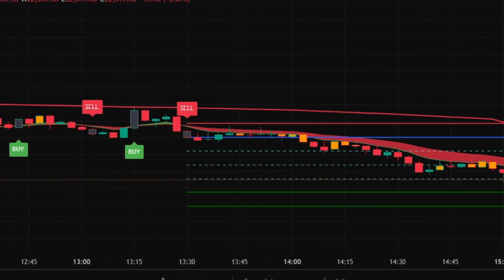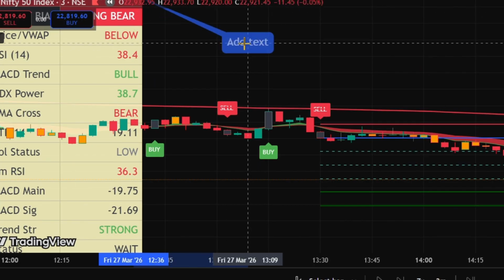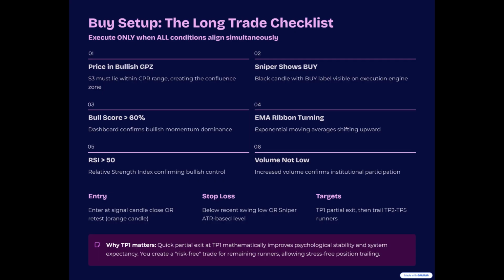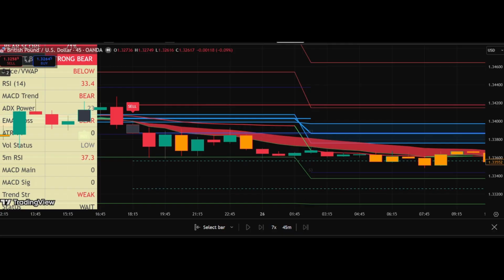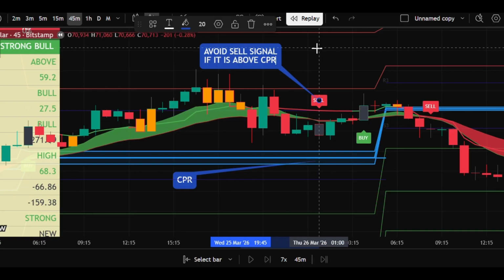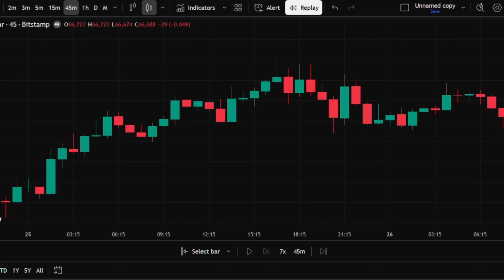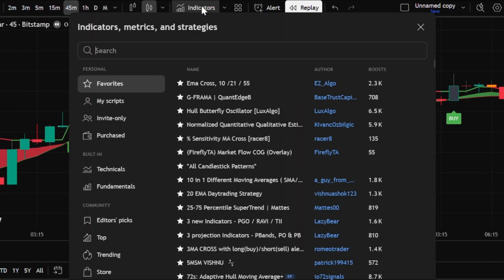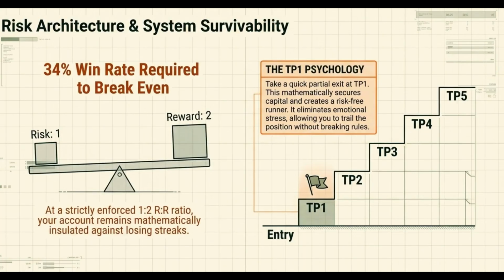Intraday Trading Strategy Using Sniper Indicator + CPR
📈 What You’ll Learn:
How to identify real market direction
Perfect entry timing using momentum
High-probability buy & sell setups
When NOT to trade (most important)
Risk management rules used by pros

All my premium ebooks are now available on Gumroad.

🔥 Ultimate Trading Bundle 2026 — 12 Ebooks for Just $50 (Limited Deal)

👉 Search on Google:
Ultimate Trading Bundle 2026 Gumroad

📚 Individual Ebooks Available:
Stock Market for Beginners
Intraday Trading Strategies (2025 & 2026)
Options & Futures Guide
CPR Masterclass
Candlestick Strategies
Forex Short Selling Strategies
Custom Buy & Sell Indicators
Supertrend Strategies
Make Money Online Guides